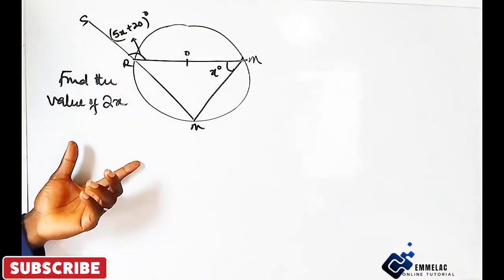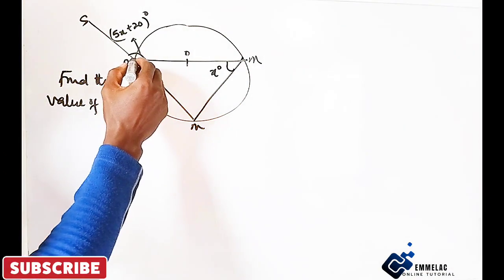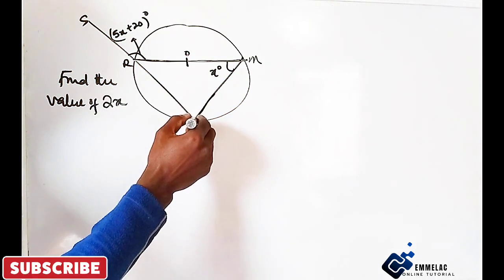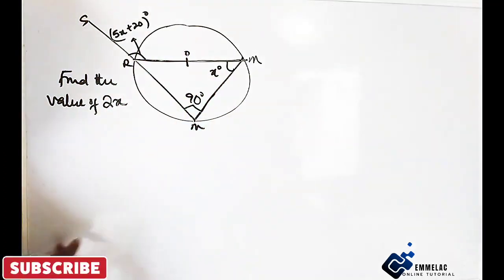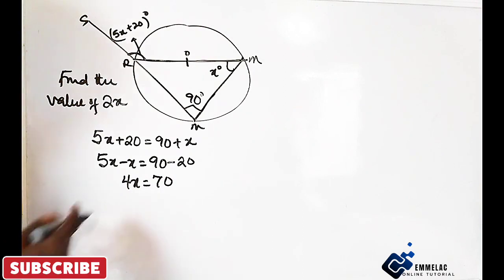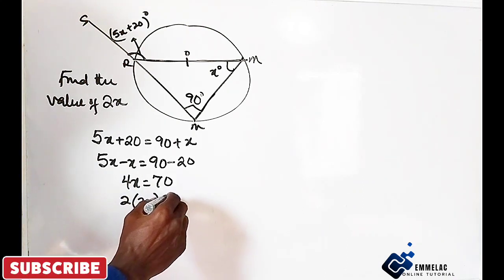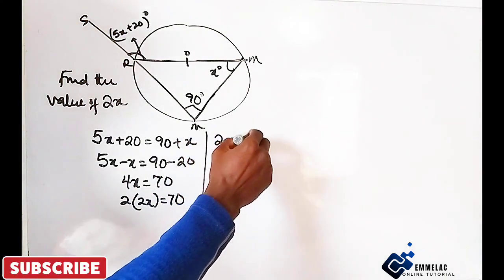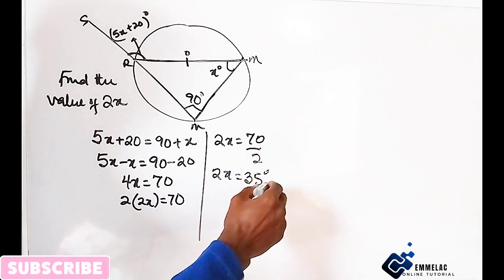Find the Value of 2x in this Circle Geometry Question.